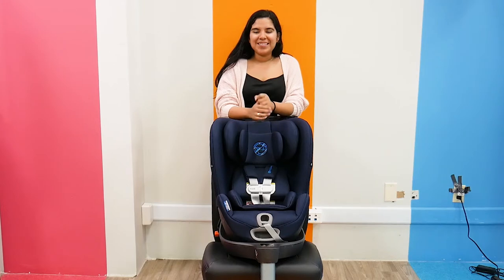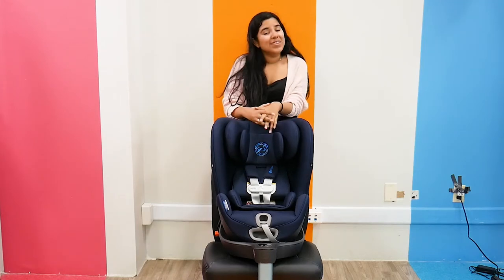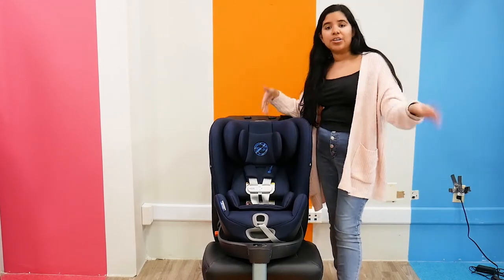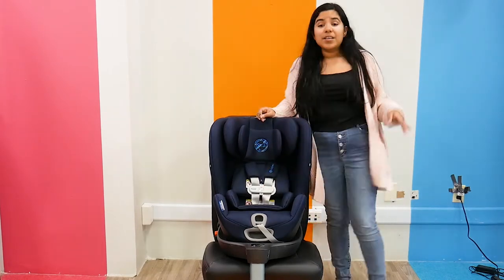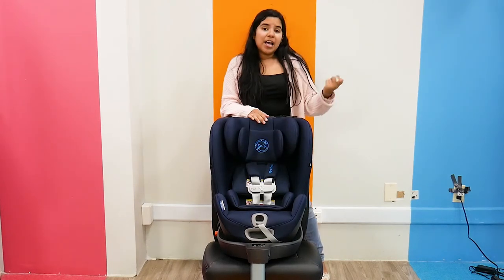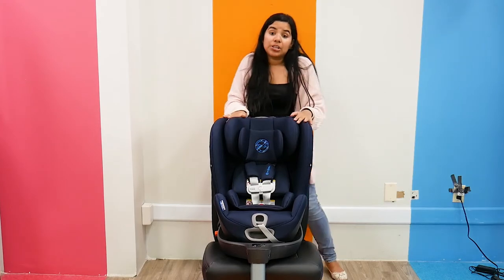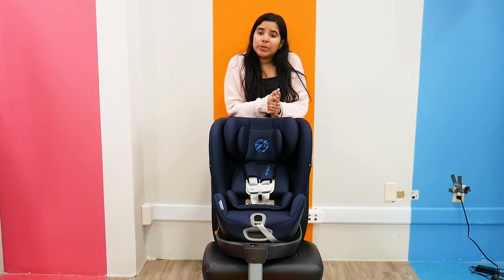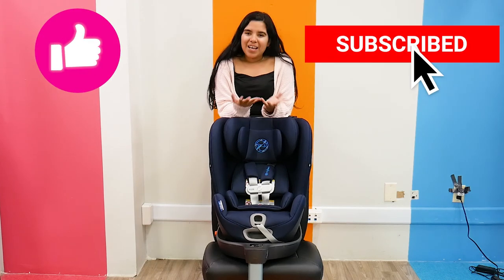Cybex Sirona S SensorSafe 2.1 Convertible Car Seat: Full In-Depth Review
The Cybex Sirona S Sensorsafe 2.1 convertible car seat is the rotating car seat that could! This car seat not only rotates 360 degrees it has loads of safety feature this is sure to be a top convertible car seat the minute it hits the markets!